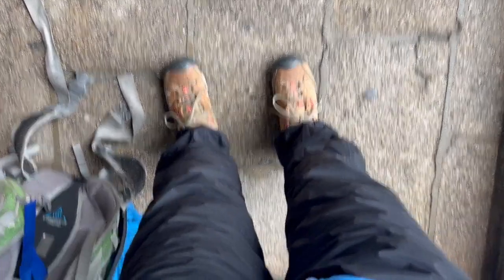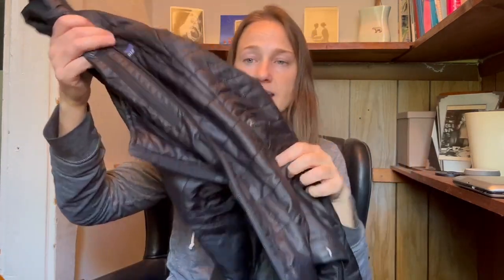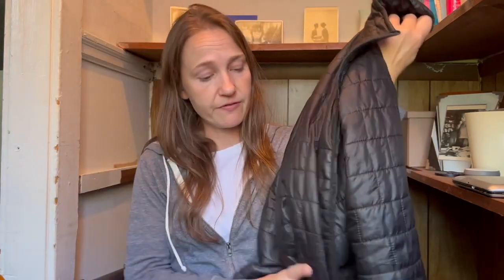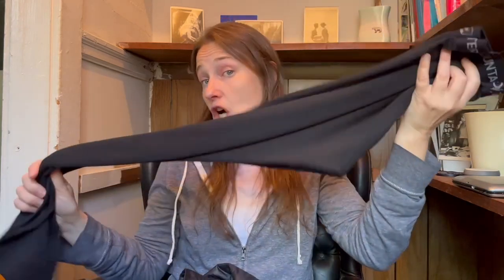Spring vs Summer Camino Packing List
All the key changes I made to my springtime Camino packing list!

3. Long underwear base layer

Summer packing list (with ALL the gear I bring on a Camino!)